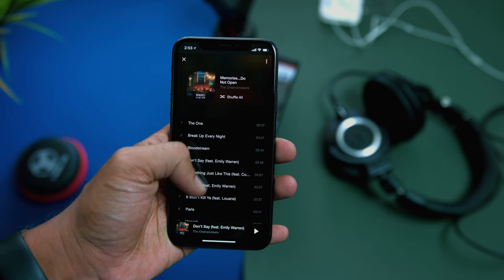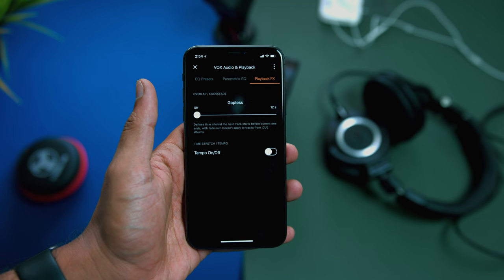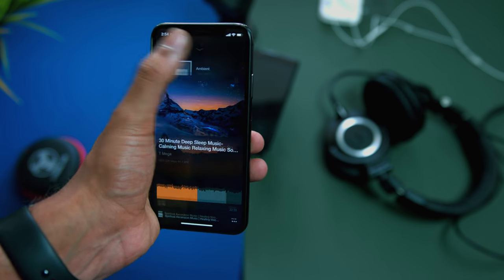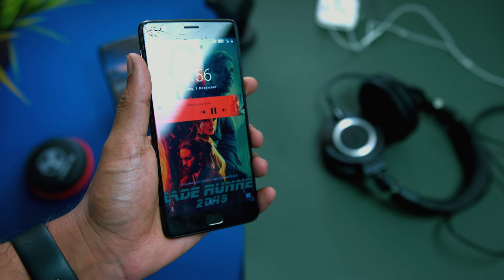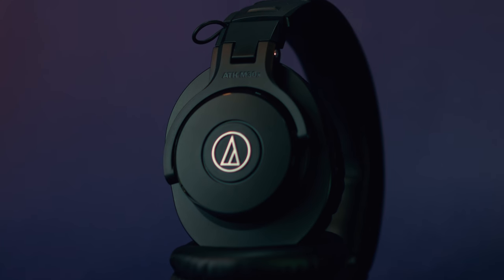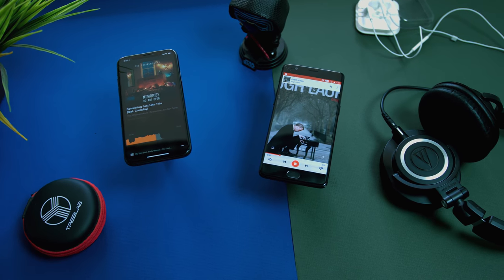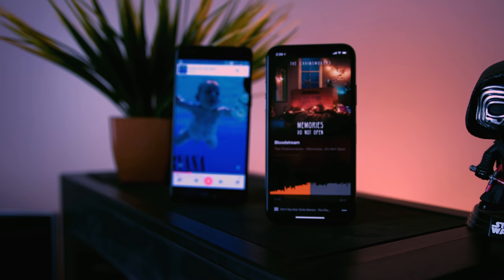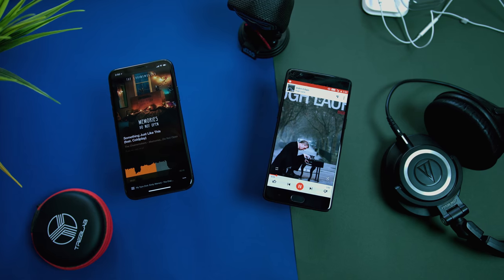High Fidelity (Hi-Fi) Music on your Smartphone | FLAC | Vox | Google Play Music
High Fidelity music on your smartphone sounds like a distant dream? Maybe not. But it isn't easy or cheap.